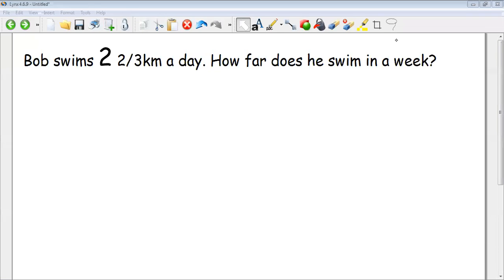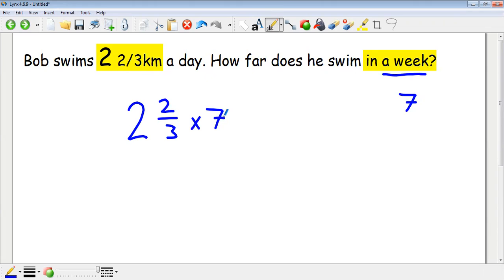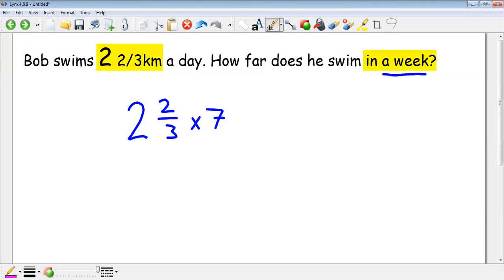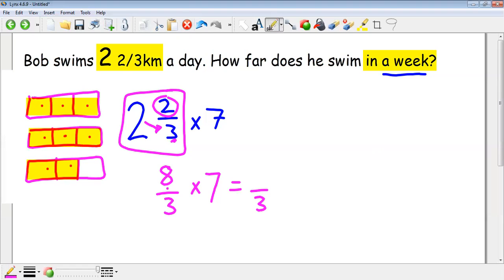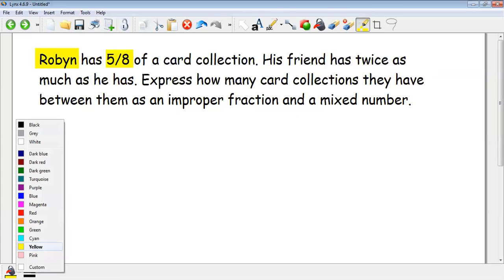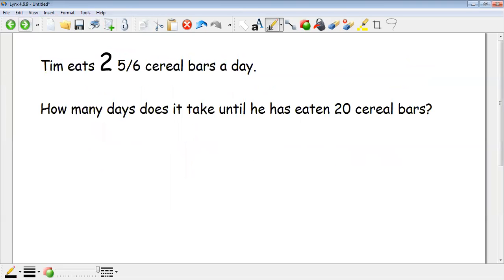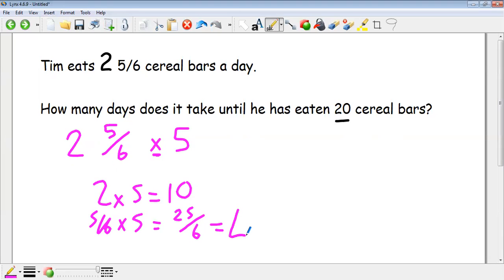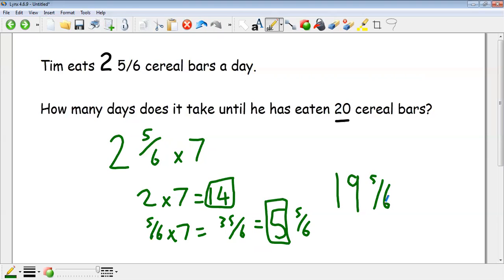Oaks: 12th Maths pre-lesson video on multiplying fractions by integers